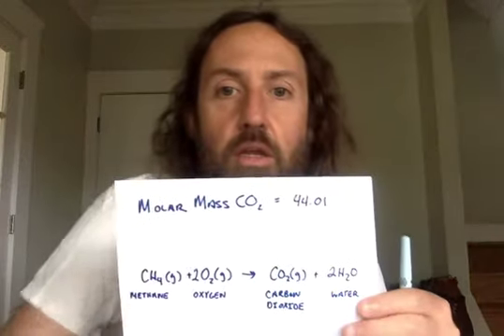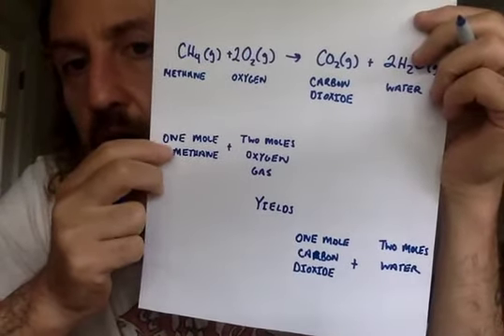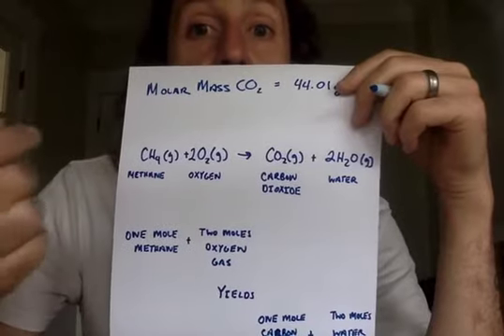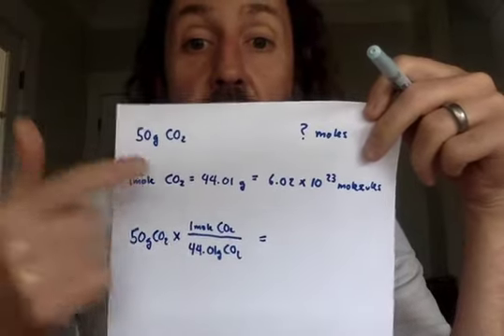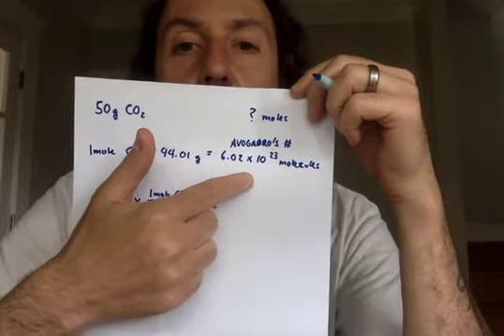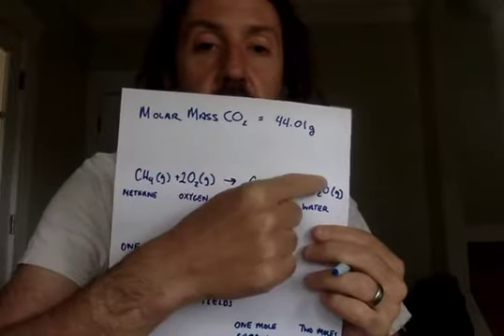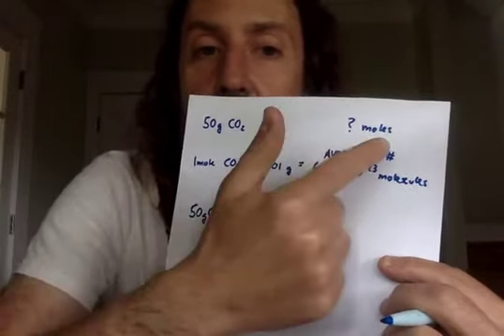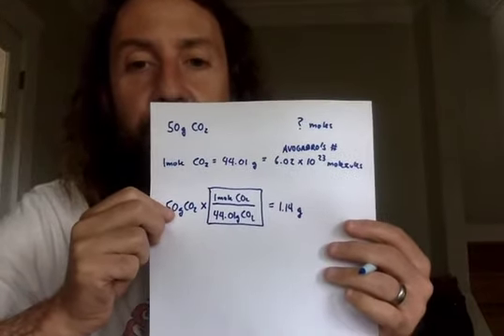#2 Switch Moles and Grams